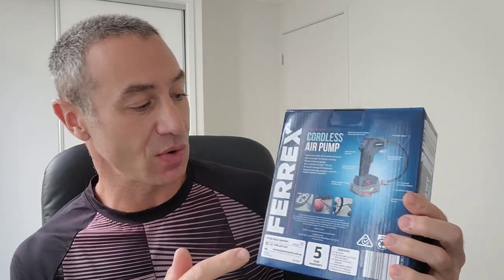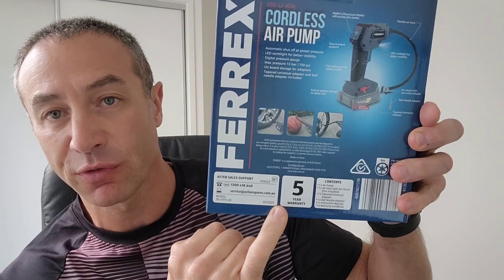Aldi Ferrex cordless air pump / compressor review. Is it any good?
Here is one from Ryobi if you happen to have Ryobi batteries
If you didn't get ALDI one, this is more expensive alternative
Stronger version of the pump that is also good for car tyres

I'm filming on Samsung galaxy S22 Ultra
Held by ram mount
Don't have money for genuine GoPro gear, me too.

If you like this or perhaps any other videos on my channel as a token of appreciation for all my hard work please subscribe, hit the notification bell and choose subscribe to all.